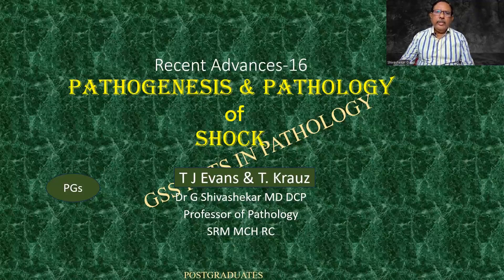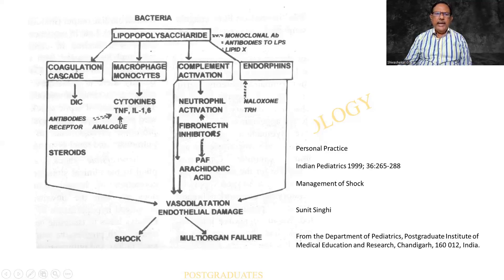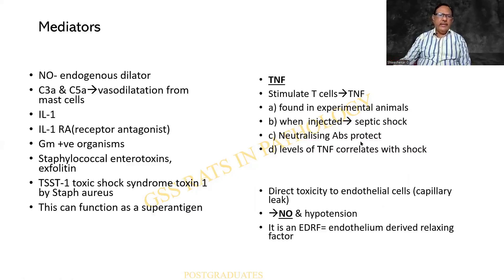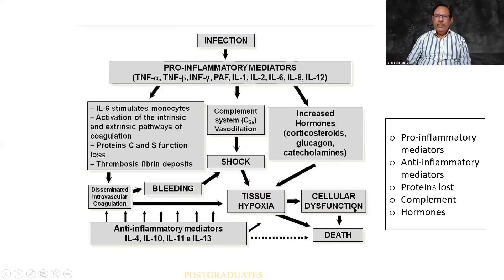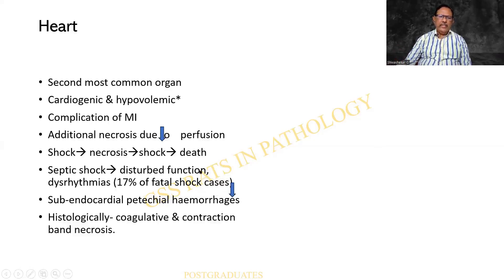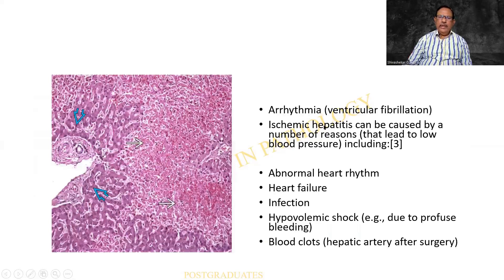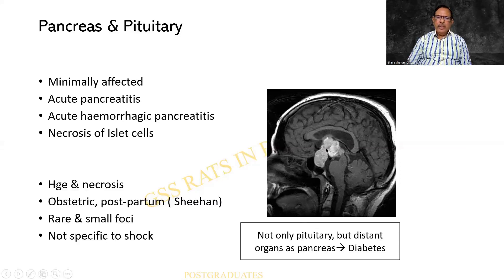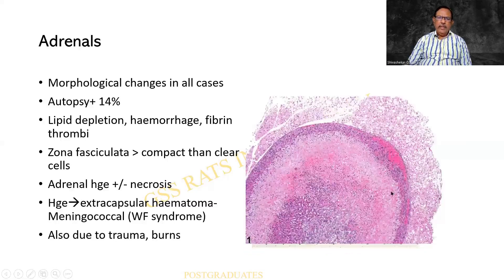RA 16 Shock-Pathogenesis& Pathology. Dr GSS SRM MCH RC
Septic shock and organ changes well explained